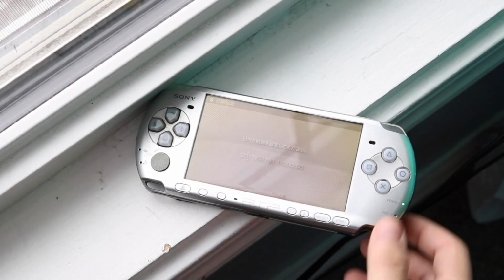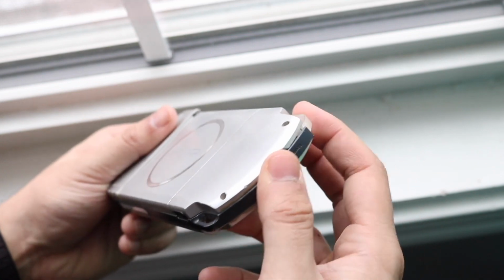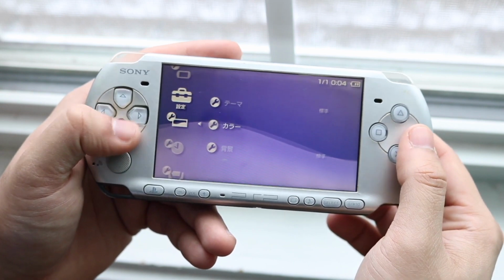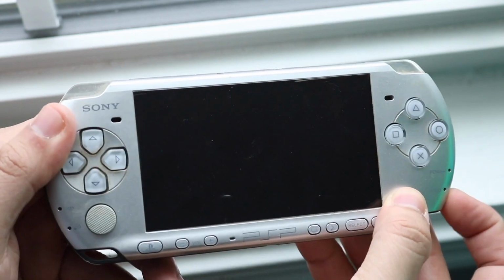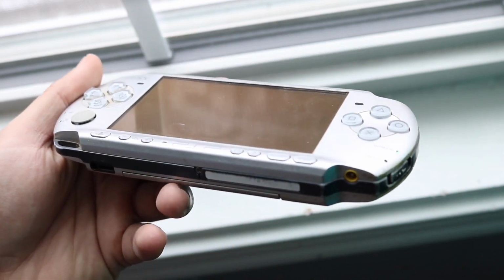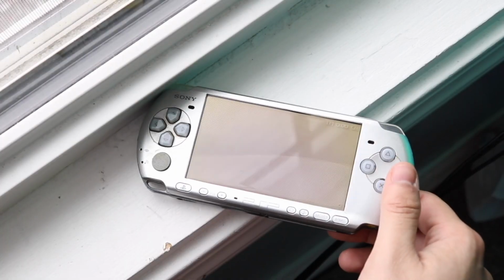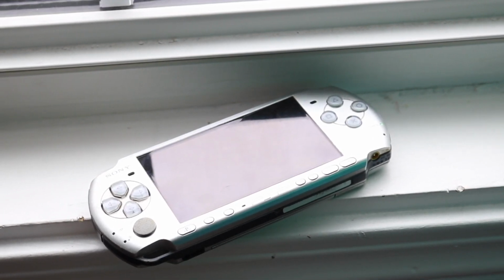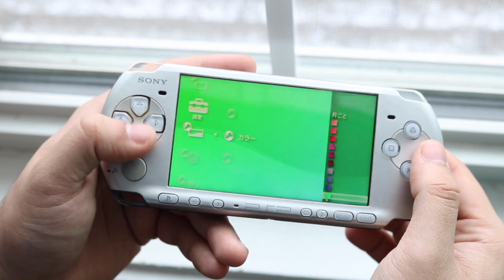PSP 3000 In 2021! (13 Years Later) (Review)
The PSP 3000 came out many years ago, so how does it hold up in 2021? Let's find out!